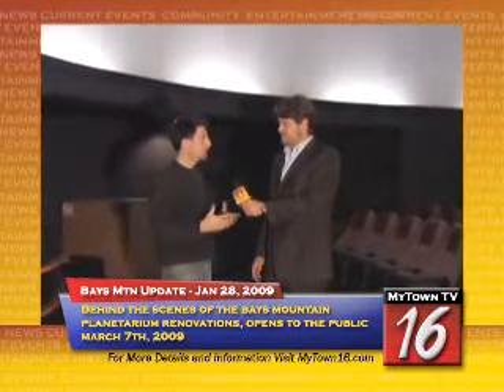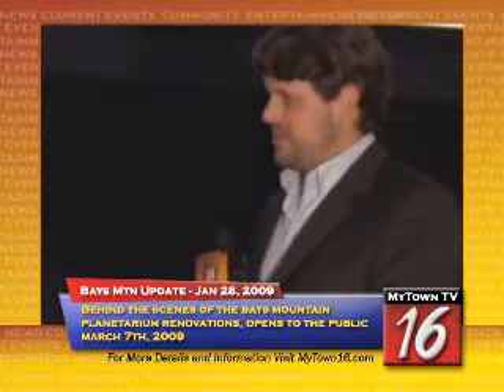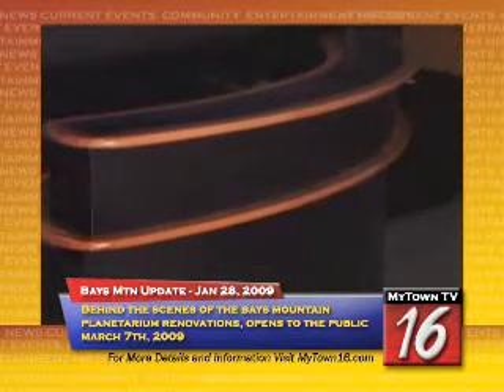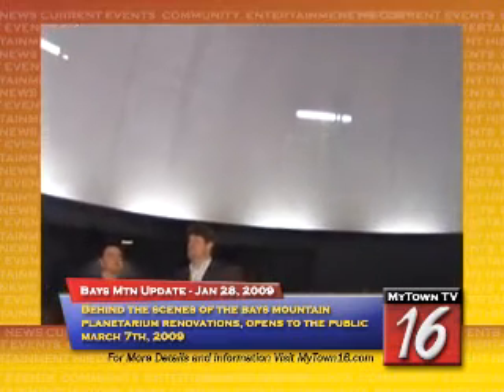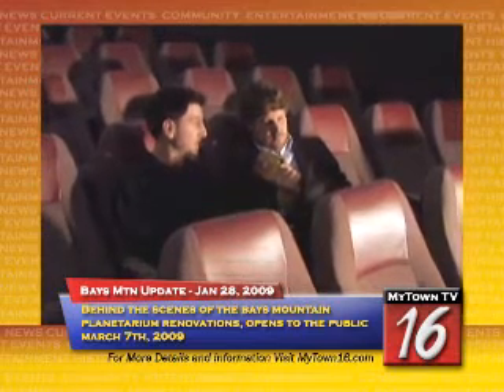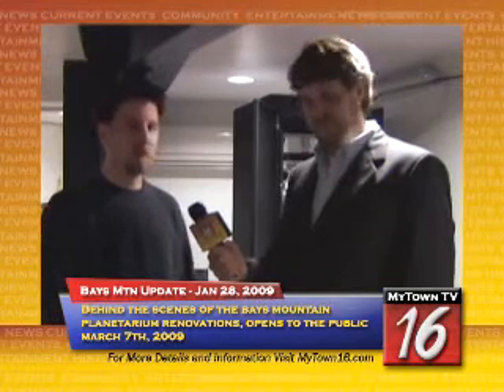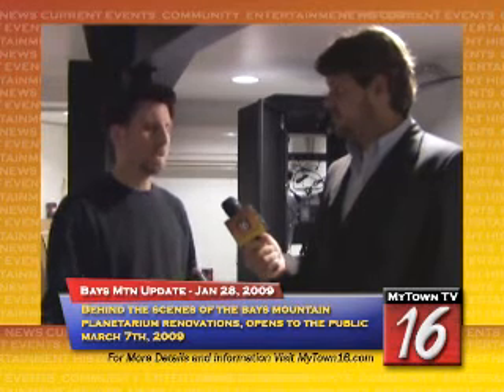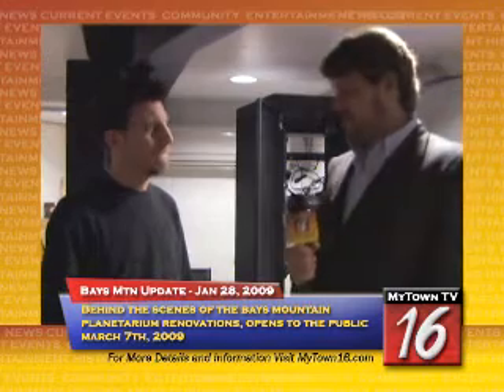Bays Mountain Planetarium - behind the scenes tour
The new renovations are almost complete, come take a look behind the scenes at the progress being made at the Bays Mountain Planetarium in Kingsport, Tn.